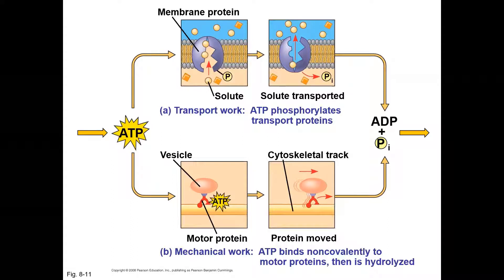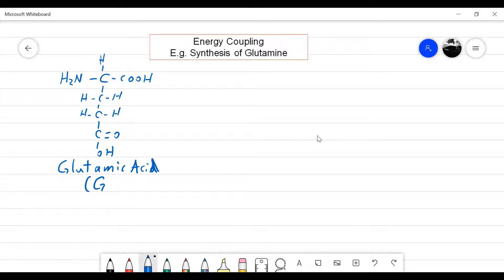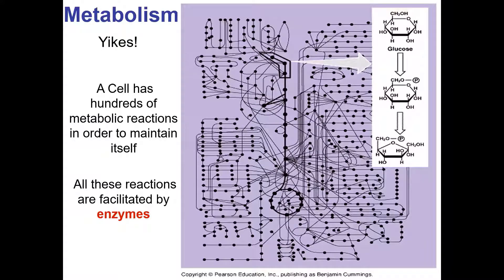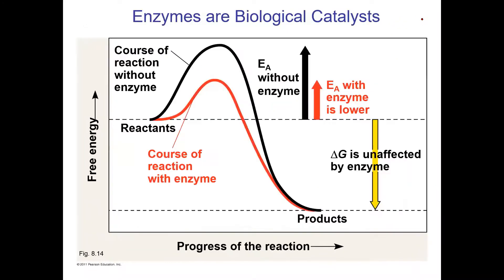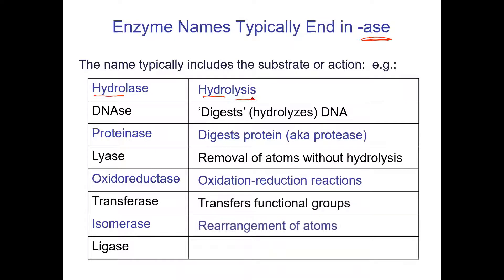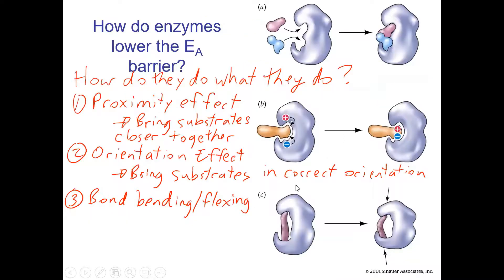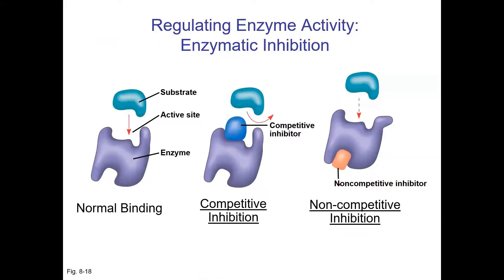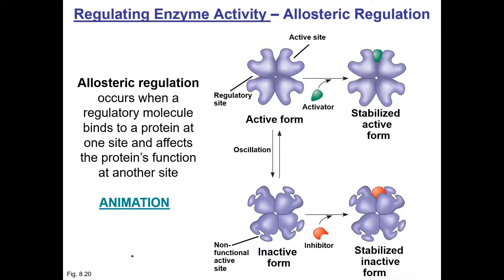BIOL 107 - 9 - Enzymes (Lecture Oct 14, 2020)